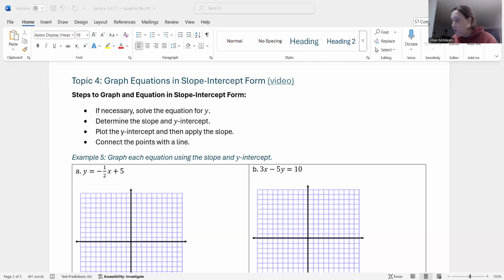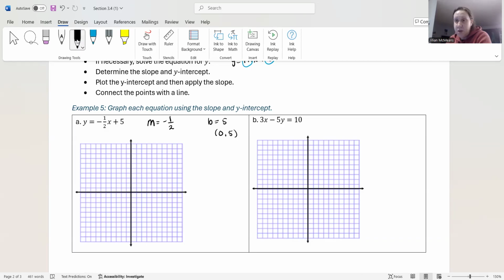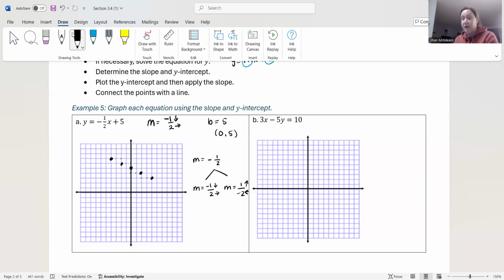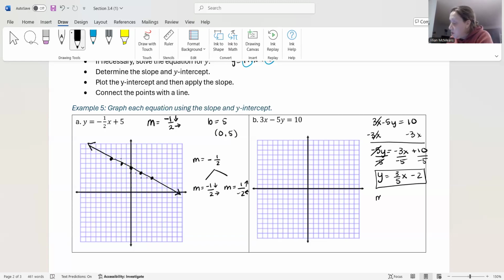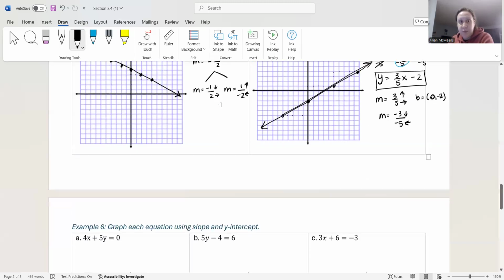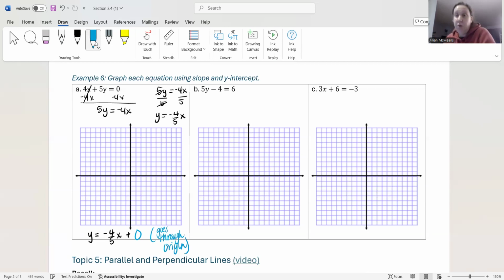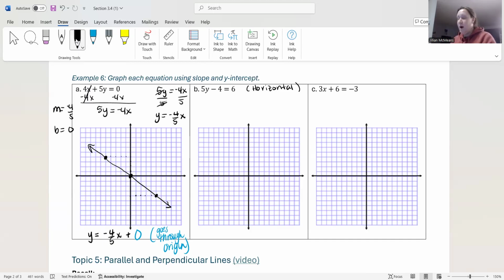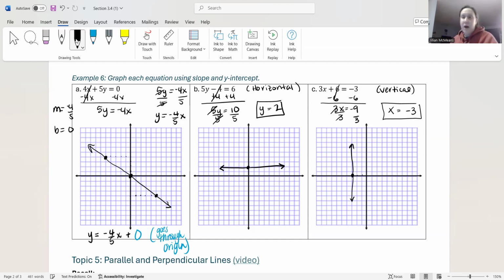M35 Section 3.4 Topic 4